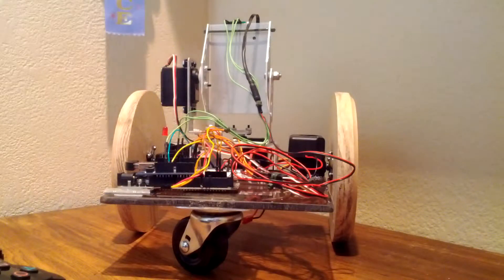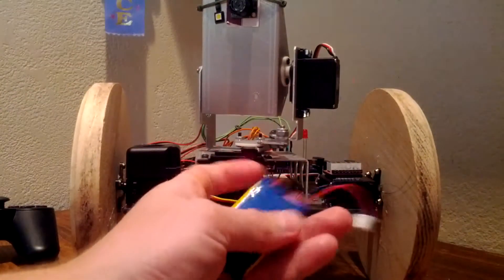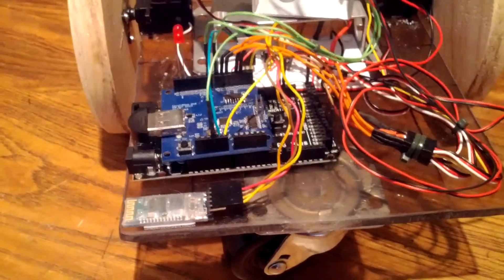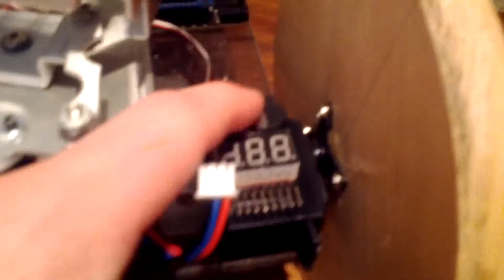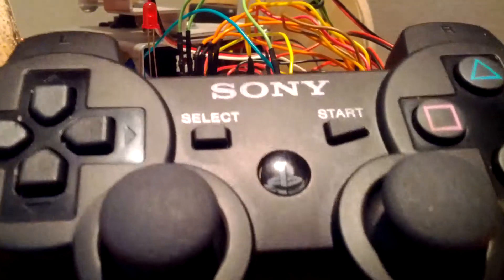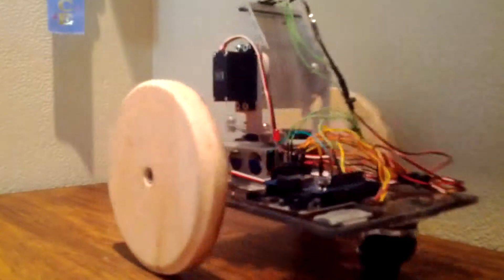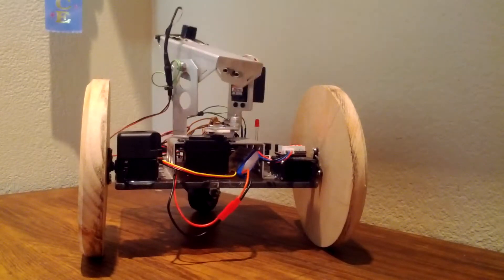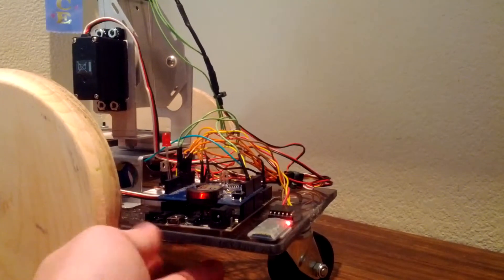Caster Bot - Arduino powered robot driven with PS3 controller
A demonstration of my small robot project. To get the code and see a parts list, go to the post on my